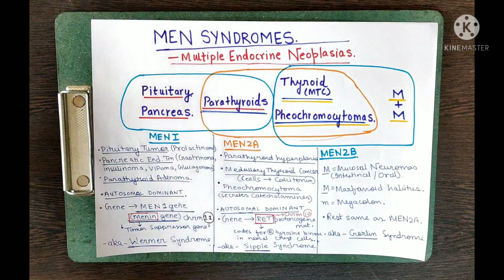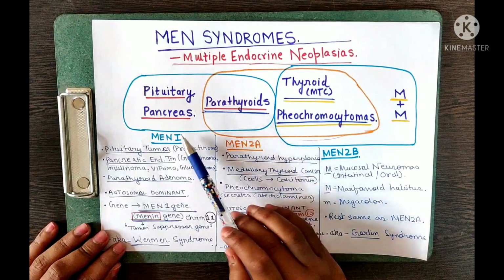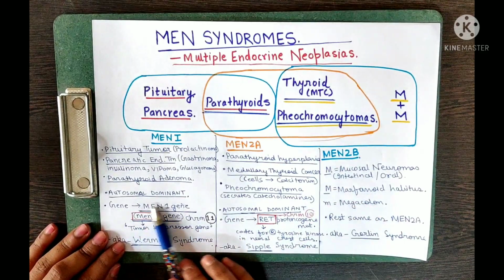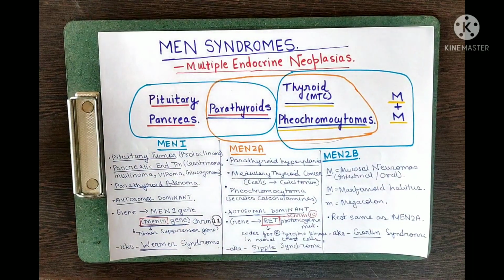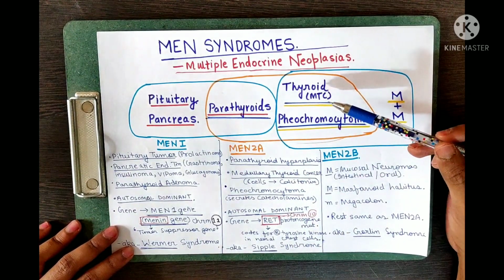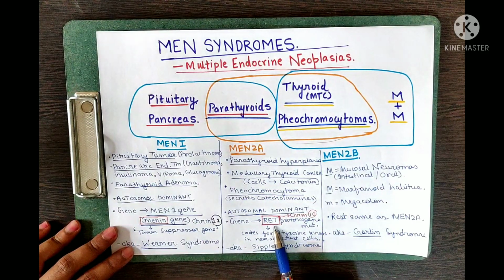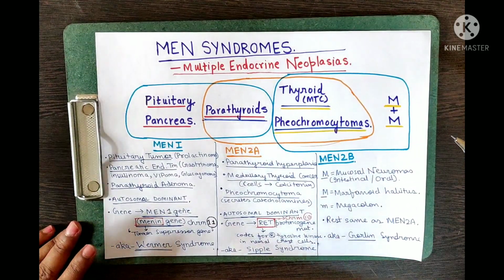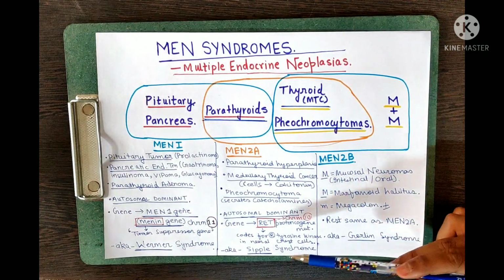MEN SYNDROME | FA | PATHOLOGY | MEDICINE